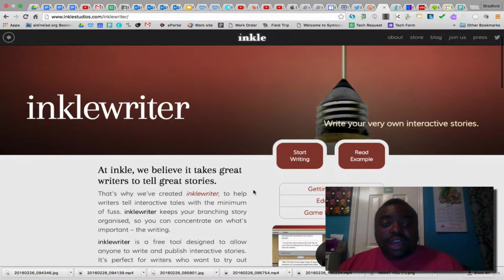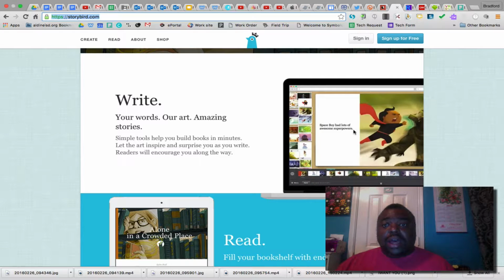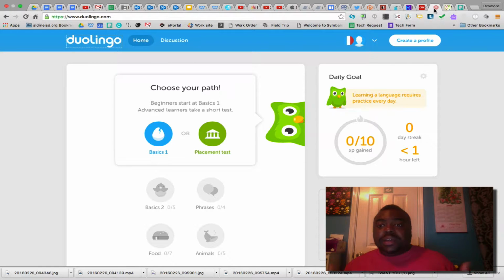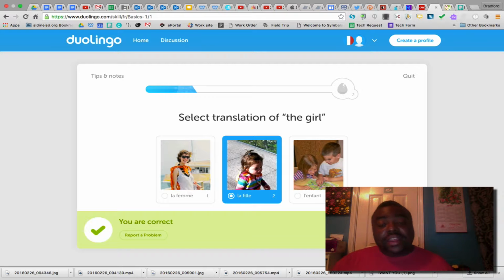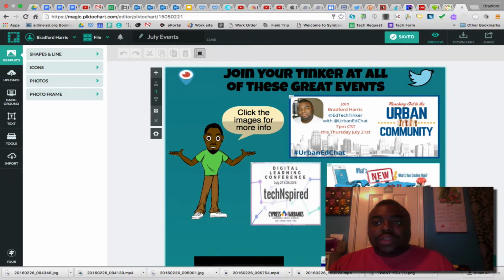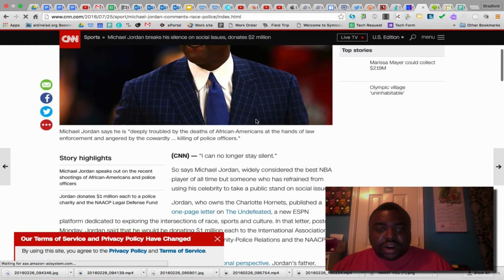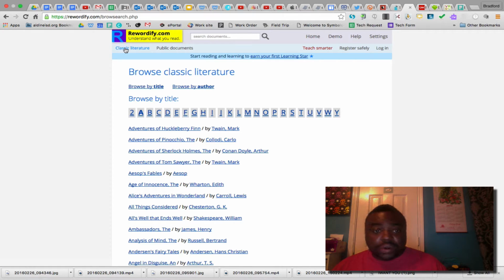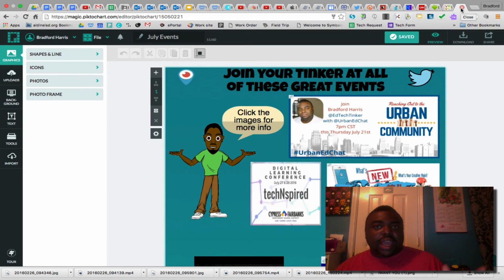Apps/Web 2.0 Tools for ELAR SchoolsAsk